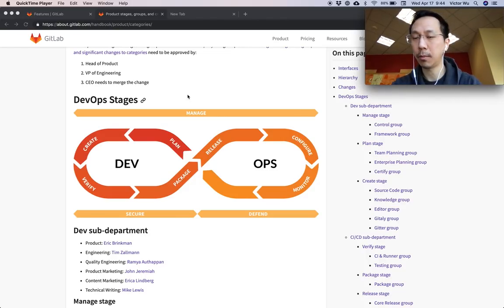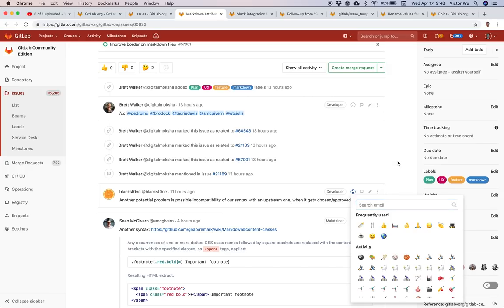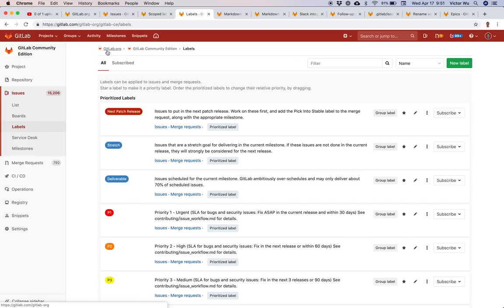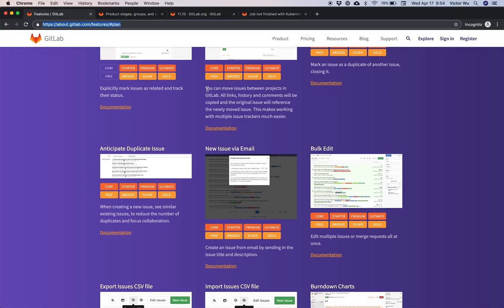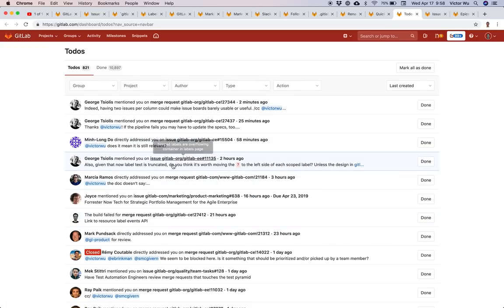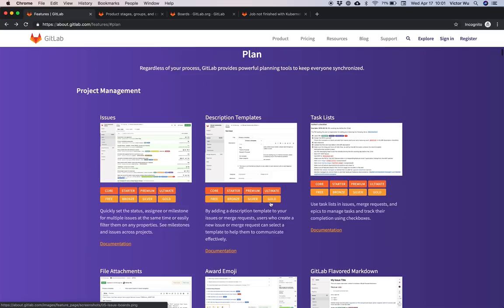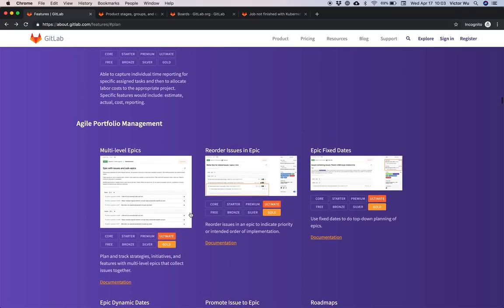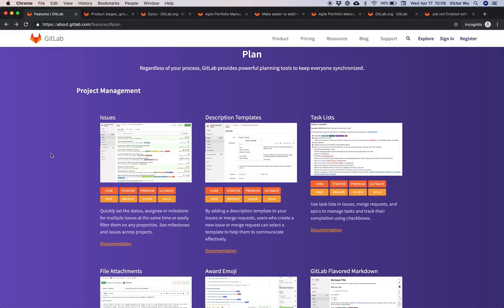Every single feature in Gitlab Plan